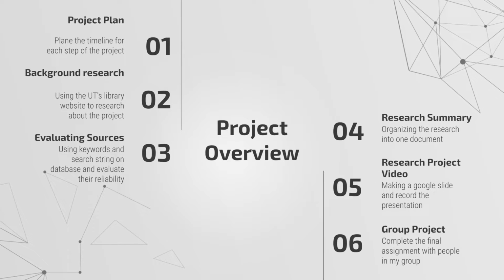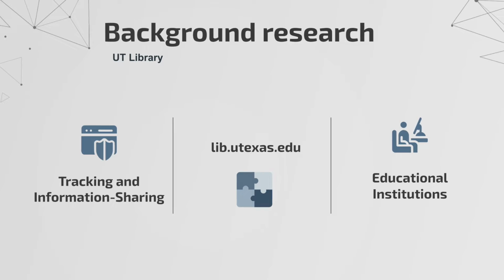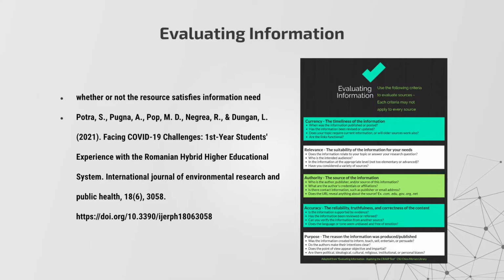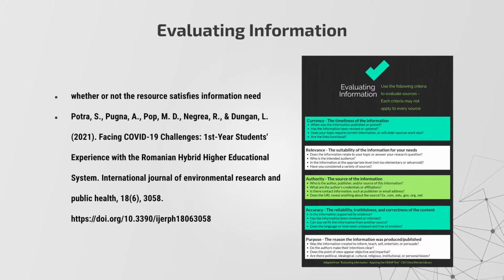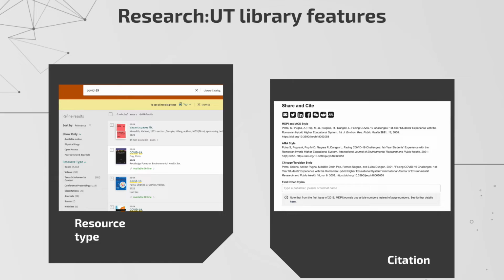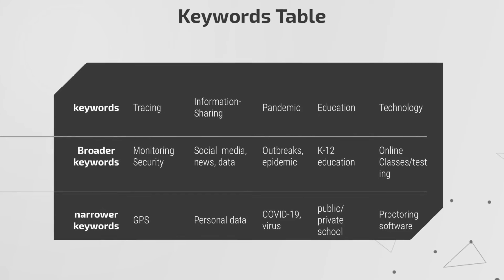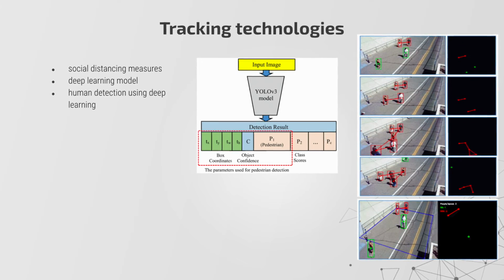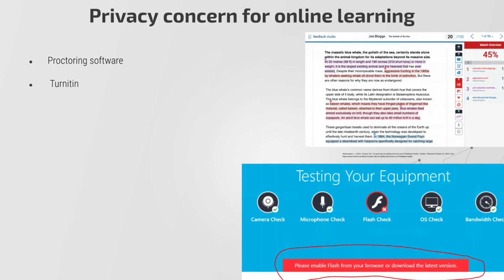Ryan Hsieh I302 project